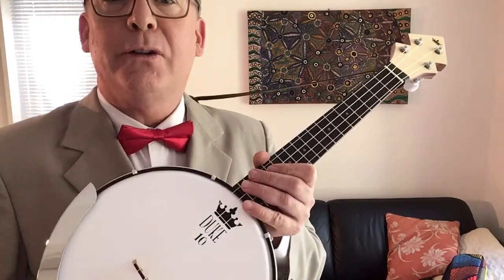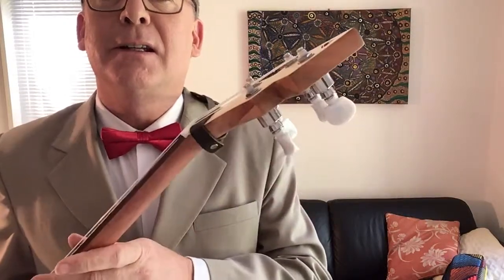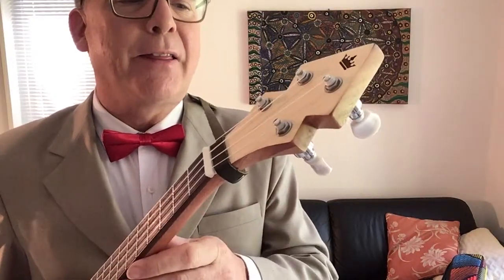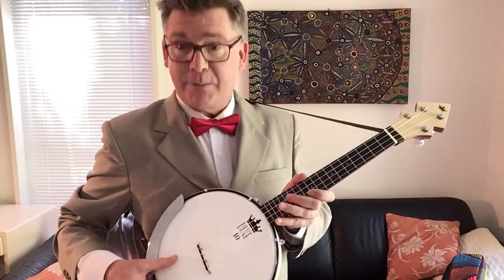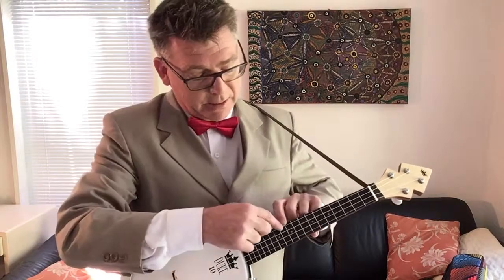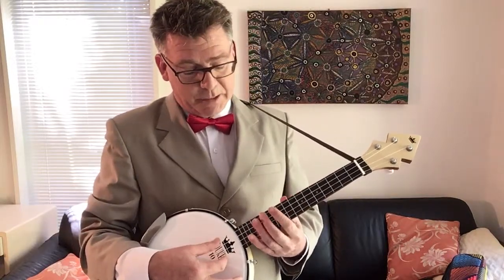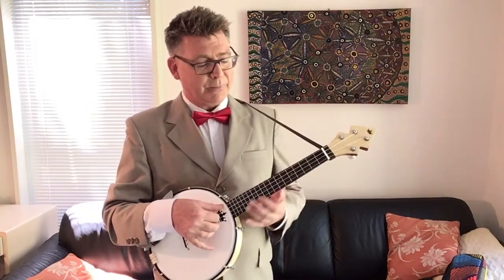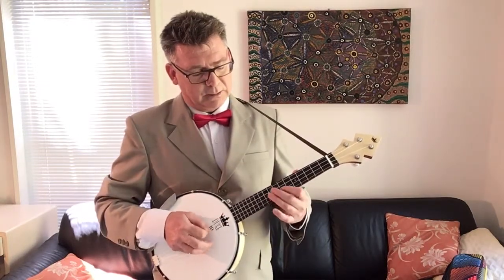Duke10 Banjo Ukulele Setup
Here's a quick overview of how to setup your DUKE10 Banjo Ukulele. Where to position the bridge, how tight the drum head should be and few other tips.